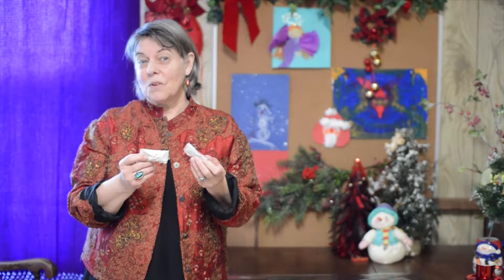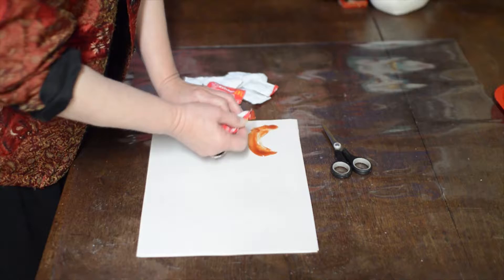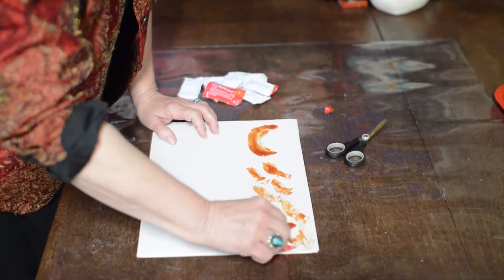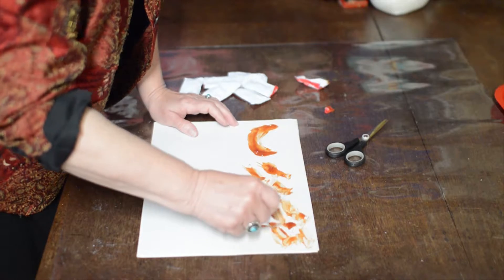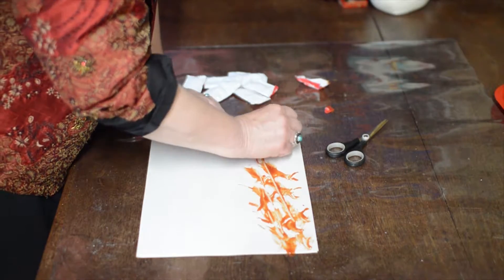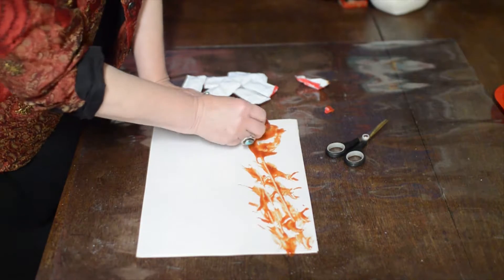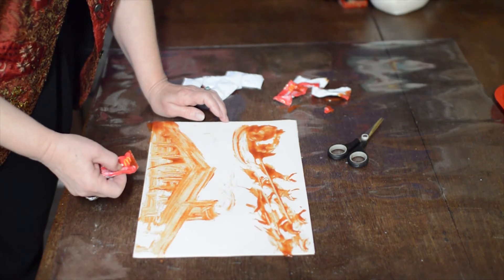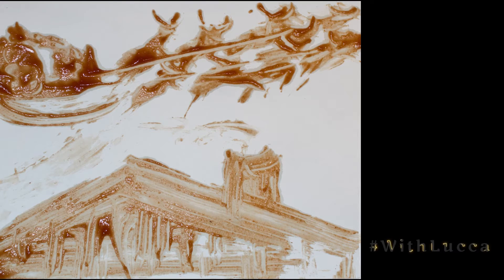Ketchup Art Challenge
On this challenge edition I'm making art using ketchup.  Let me know down below what other videos you'd like to see.

If you do this challenge too, I would love to see how yours turns out. To share your art with me use the hashtag WithLucca or tag me in your picture.